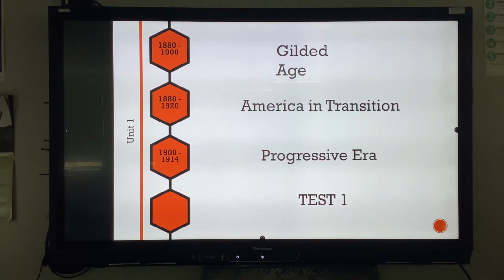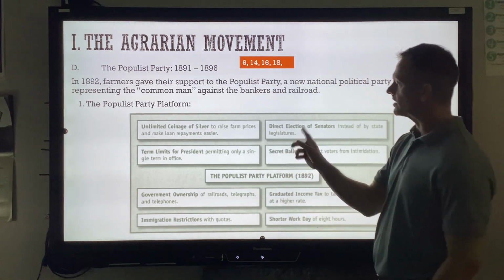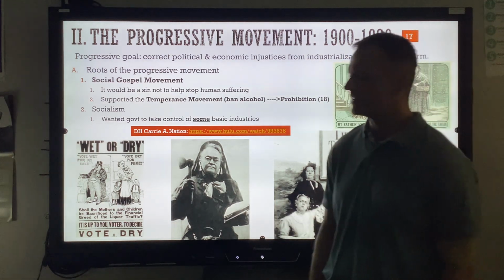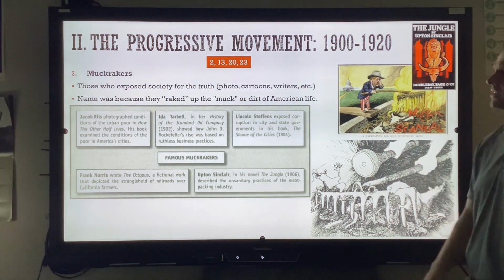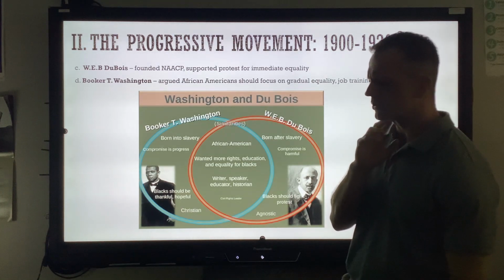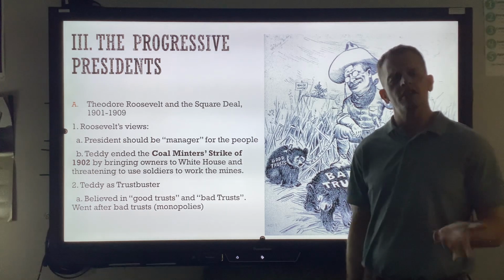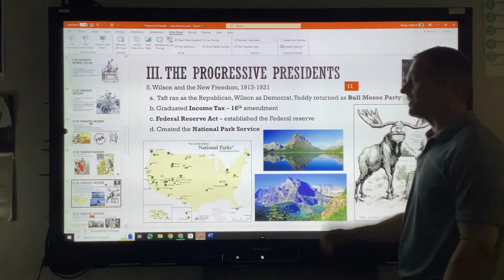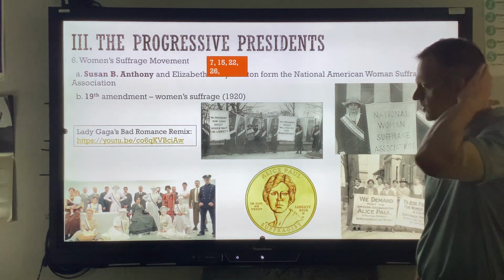Progressive Era - US History EOC STAAR (Live Version)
Everything you need to know to Master the EOC STAAR US History test on the Progressive Era. This is the 3rd video in the series.

Lecture for US History since Reconstruction using the Jarrett Textbook "Mastering the TEKS in United States Since 1877".